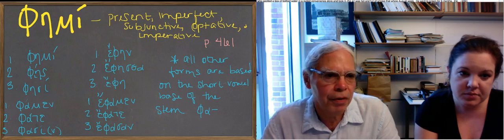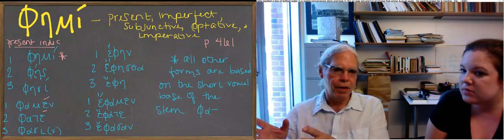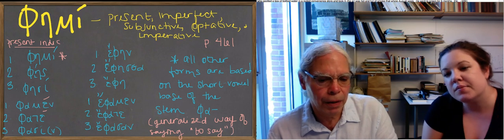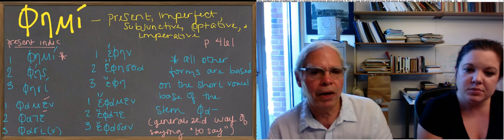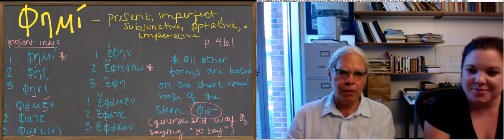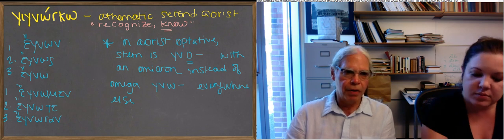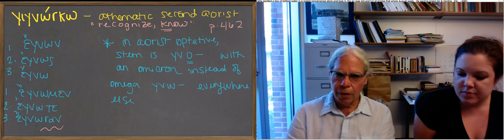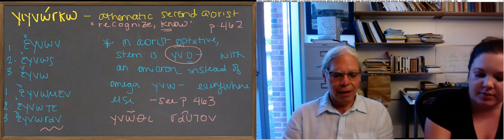Learn Ancient Greek | 93. Unit 16: Athematic verb forms 'to say' and 'to know'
Professor Muellner introduces two new verbs: "to say" and "to know." One is athematic with some peculiarities, and the other is only partially athematic. Professor Muellner reviews the forms, and expands on the material presented on pages 461–463 in the Hansen & Quinn textbook.